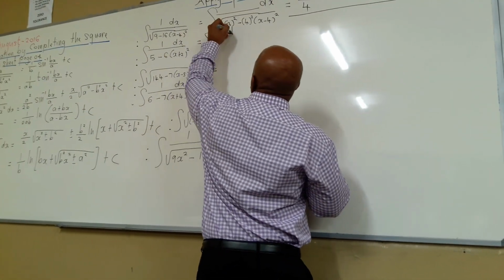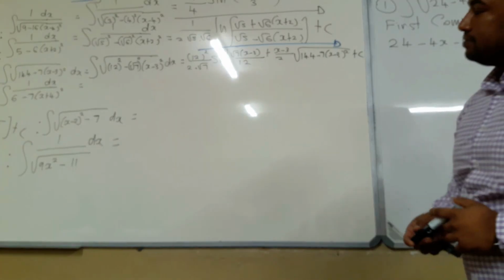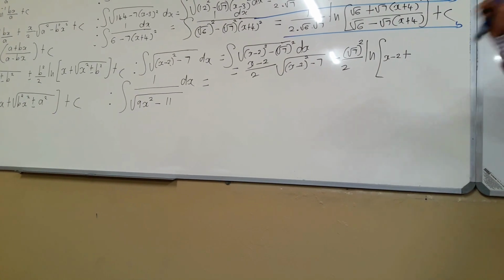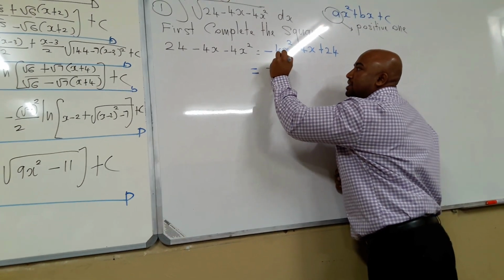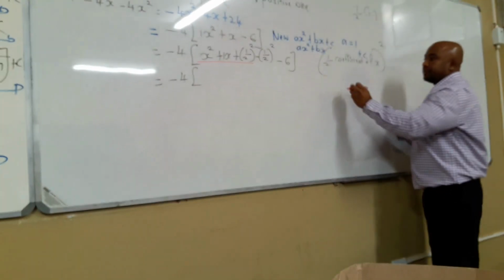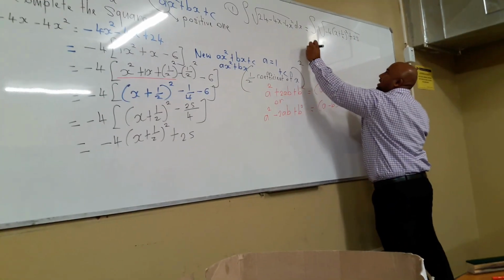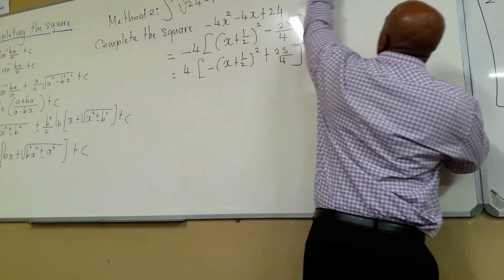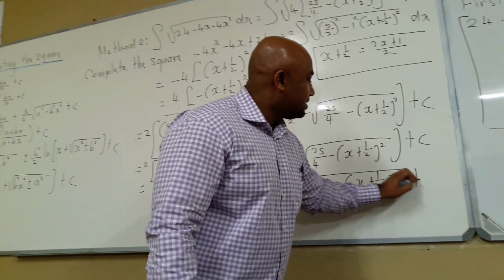Integration by Completing the Square by Mr Y. Mia